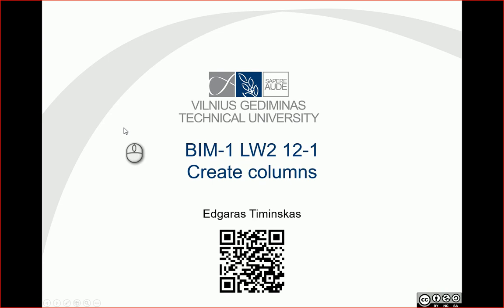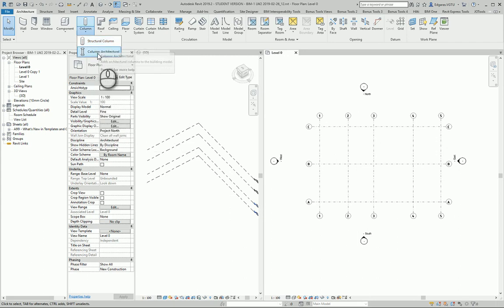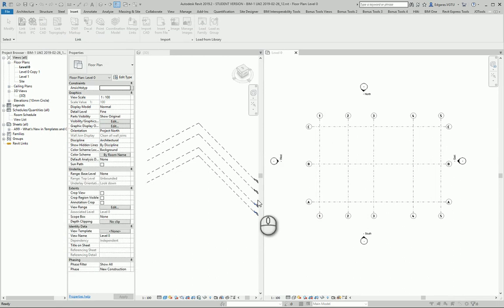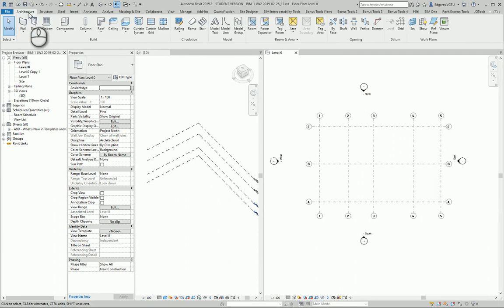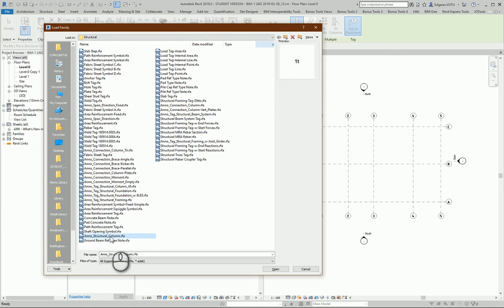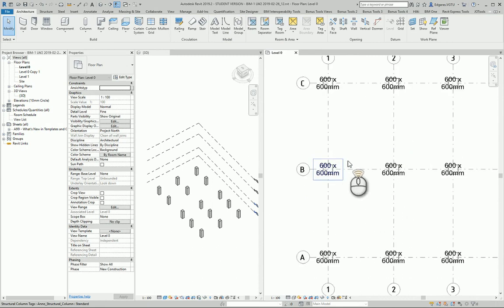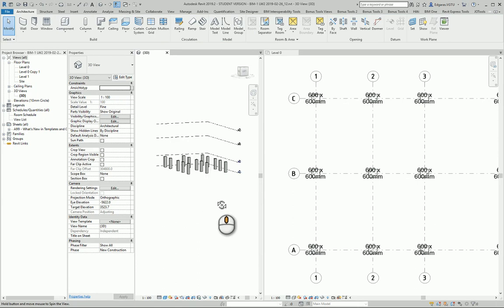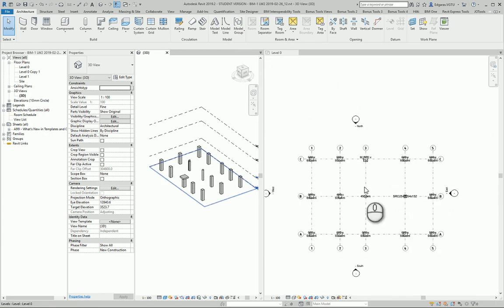0212-1 RevitTraining Revit Create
Products
Version: 2019

Welcome to my Revit training session! In this video, I'll show you how to create columns in Revit step-by-step. We'll dive into the Column Tools under the Architecture section, explore different types of columns, and learn how to load additional column families from the Revit library. Whether you're an architect or structural engineer, this tutorial will help you master the basics of adding and customizing columns in your Revit projects.

👷 What you'll learn:
 • Navigating to the Column Tools in Revit
 • Understanding different types of columns - Architecture Columns vs. Structural Columns
 • Loading column families from the Revit library
 • Placing columns using various techniques (vertical, slanted, grid intersections)
 • Adding tags and annotations to columns
 • Adjusting column levels and positions
 • Creating and modifying composite, round, and rectangular columns

00:00 - Introduction
00:05 - Starting the Revit Project
00:10 - Accessing Column Tools
00:16 - Types of Columns: Architecture vs. Structural
00:32 - Loading Additional Column Families
01:00 - Selecting Column Families from Revit Library
01:25 - Placing Columns from Architecture Section
01:35 - Choosing Column Creation Techniques
01:50 - Adding Tags and Annotations to Columns
02:15 - Creating Columns at Grid Intersections
02:30 - Adjusting Column Levels and Heights
03:00 - Using Different Types of Columns: Square, Composite, Round, and Rectangle
03:30 - Modifying Column Shapes
04:00 - Conclusion